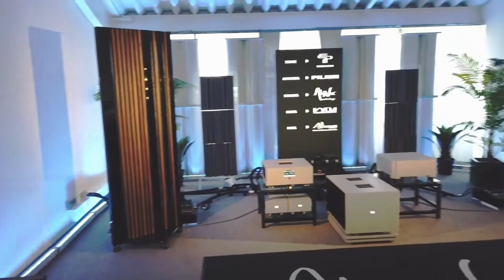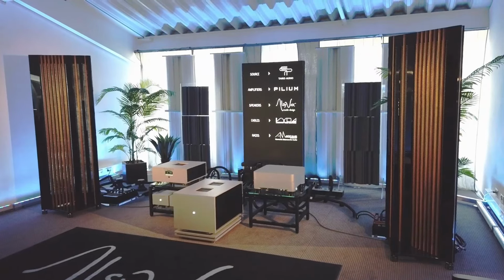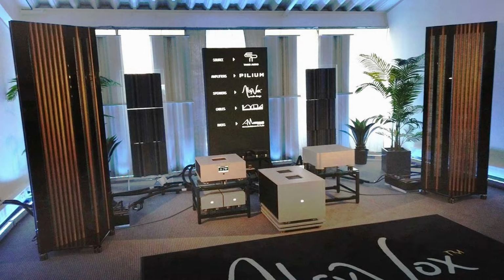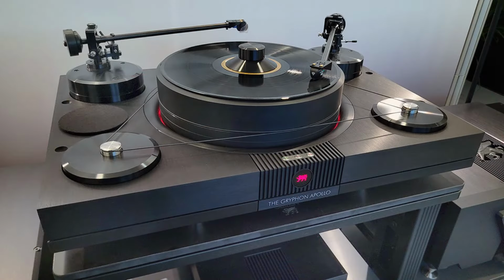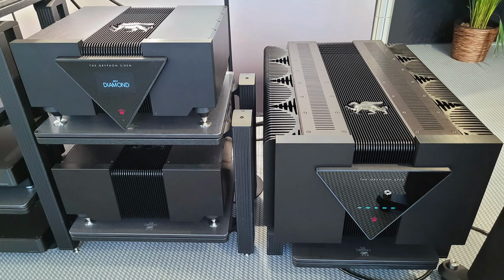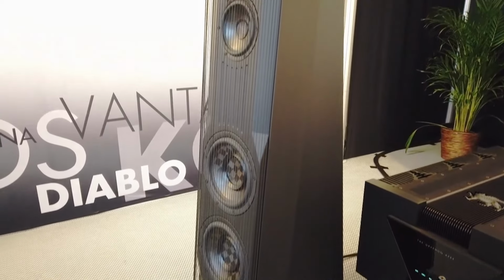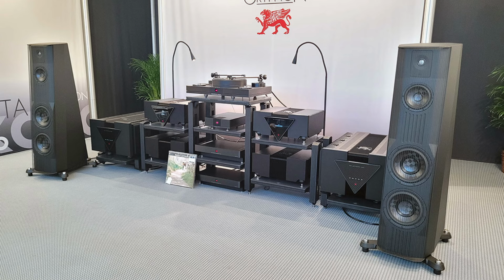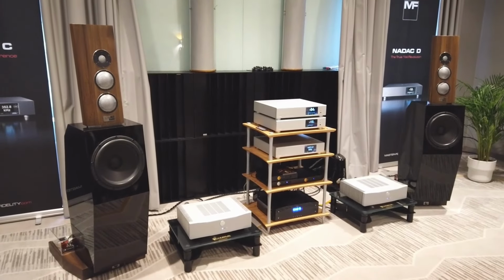E177: High End Munich 2024: Alsyvox, Gryphon, & Master Fidelity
0:00 Intro
0:18 Today's Topic: Touring three rooms at High End Munich 2024
0:46 The Alsyvox Caravaggio XX Loudspeaker debut
1:36 The Alsyvox in-room video
6:36 The Gryphon – with the Apollo turntable debut
8:55 The Gryphon in-room video
10:56 The Master Fidelity NADAC C and D
12:27 The Master Fidelity in-room video
14:19 Martini Time
14:41 Outro-Subscriptions

Today we take virtual tours of three very interesting rooms at High End Munich 2024…

The Alsyvox Caravaggio XX System – MOC - Atrium 4.2 – E214

Taiko Audio Olympus Server/with internal DAC - $65,000 to $91,000 configuration-dependent
Taiko Audio Extreme switch - $6,900
Taiko Audio Extreme router - $6,900
Taiko Audio Extreme DC power distributor - $2,900
Pilium Olympus 3 Chassis Preamplifier - $80,000
Pilium Zeus Stereo Amplifier - $100,000
Alsyvox Caravaggio XX Planar Dynamic Loudspeakers - $249,000/pair
All cabling from VYDA:
- Interconnects - $7,900/pair
- Speaker cables - $12,000/pair

North America Premiere Review! - Alsyvox Audio Design Botticelli X Loudspeaker Review

The Gryphon System with the world premiere of the Apollo Turntable – MOC - Atrium 4.1 – E120

NOTE - Every product used in this system is manufactured by Gryphon

Gryphon Apollo Turntable – World Premiere – including Gryphon Apollo 12.1" DLC Tonearm and the Black Diamond DLC Cartridge – 128,800 €
Gryphon Siren Phonostage, with 4 inputs (3 XLR, 1 RCA) – 58,800 €
Gryphon Commander NPS Preamplifier – 33,900 €
Gryphon Commander PSU Preamplifier External Power supply – 24,900 €
Gryphon Apex Mono Power Amplifier (225 Wpc) - 179,800 €/pair
Gryphon EOS 5, 3-way passive loudspeaker system – 49,000 €
 - Power Distribution
Gryphon HafnerTech™ Power Distribution PowerZone 3.10, 1 in, 1 x 8 out – 12,900 €
Gryphon HafnerTech™ Power Distribution PowerZone 3.20, 2 in, 2 x 4 out – 15,900 €
 - Support Systems
Gryphon StandArt Shelves/Stands/Pillars – many used – 34,000 €
Gryphon VANTA Speaker Cables/Interconnects/Power Cables – many used – 110,800 €

     Total System Price = 661,200 € or ~ $717,500 at the time of posting.

Master Fidelity NADAC System @ HiFi Deluxe – Munich Marriott - Suite 3

Lector Strumenti TL3 (CD transport) - 4,000 €
Euphony Audio SUMMUS & STYLUS (Streamer and Digital Music Player) – 6,500 €
Master Fidelity NADAC D  (DAC) - 25,725 €
Master Fidelity NADAC C (Clock) - 30,250 €
Naiu Laboratory ELLA (poweramp) 12,500 € (price per unit, we had two in mono configuration)
Suesskind Audio KRONOS (speakers) - 67,800 €/pair
ESSECI Design AEQUILIBRIUM (decoupling base, price each) - 2,000 €
Brandt Audio cable loom
Quadraspire rack